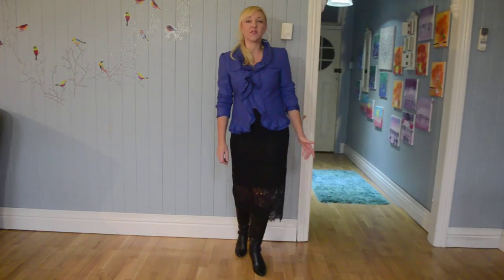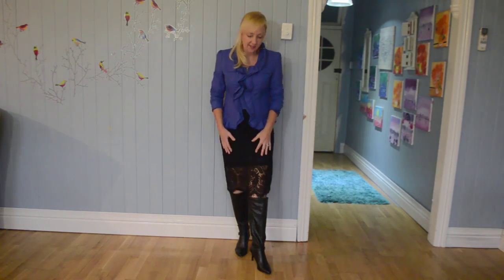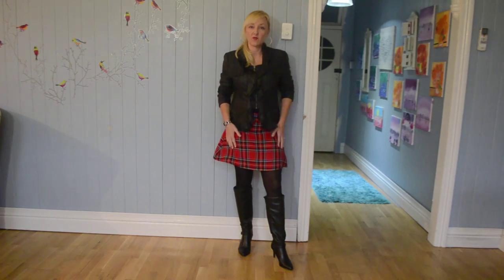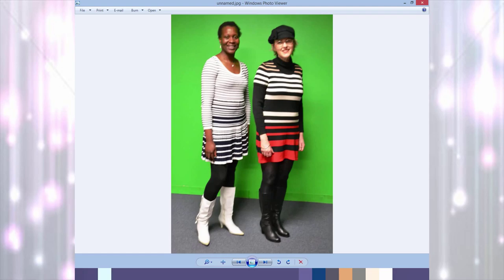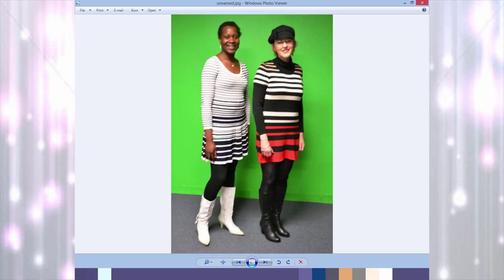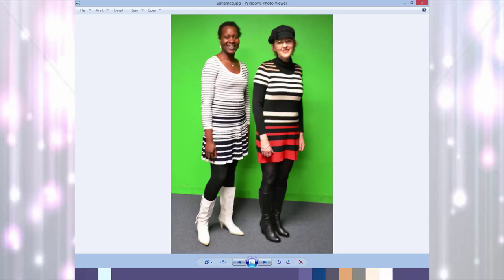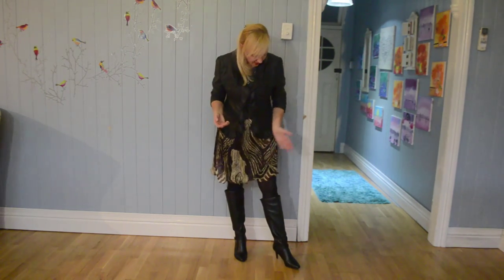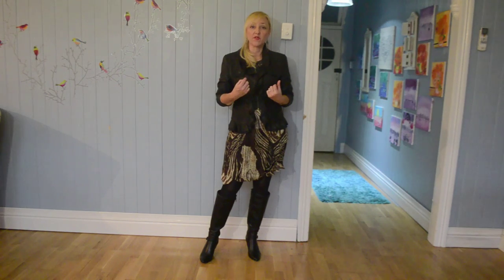How to Wear Long Boots with Skirts.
Today we look at how to wear long boots with different skirts.
Long Boots are so versatile and can look sophisticated when worn with the right clothes! No matter what age you are  -  long boots are an asset to your wardrobe!